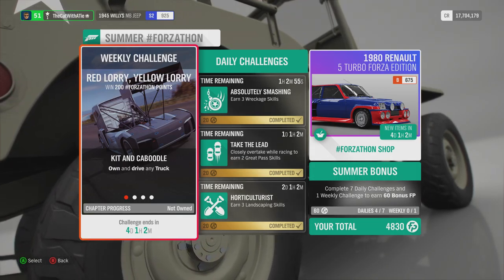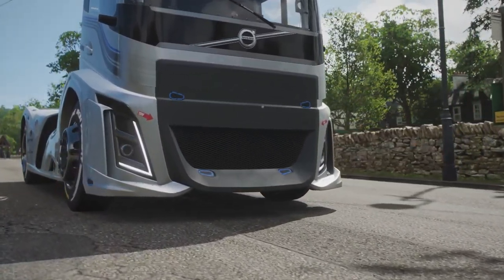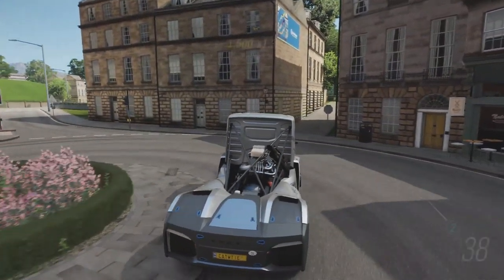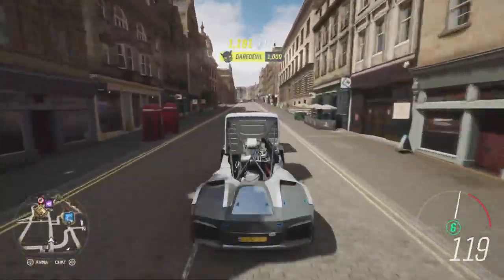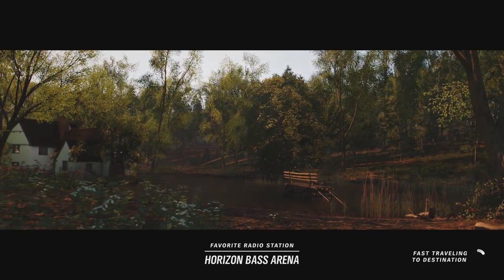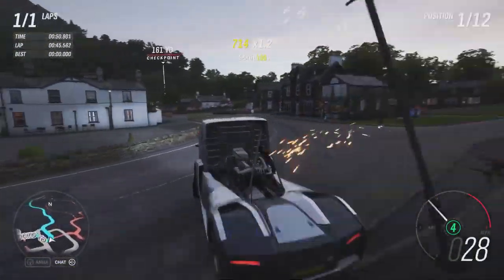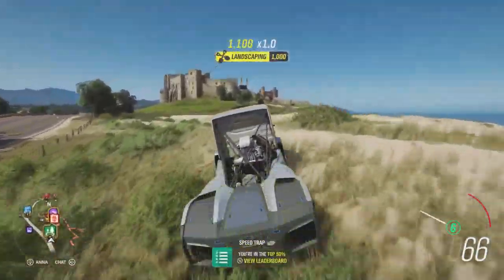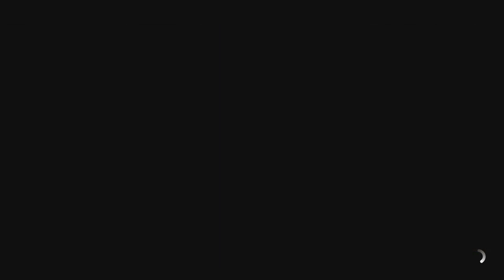THE CASTLE IS MINE!! Forza Horizon 4 | 55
Lap Times:

1: Lamborghini Aventador FE 1.05.248 W
2: Mclaren Senna 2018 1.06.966 A
3: Nissan Nismo GT-R FE 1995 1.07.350 W
4: Mosler MT900s 1.08.216 A
5: Ferrari Fxx 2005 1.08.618 A
6: TVR Sagaris 2005 FE 1.09.119 SG
7: Merzedes-Benz Sl 65 AMG Black Series FE 1.09.252 A
8: Ford Hoonicorn 1.10.353 SG
9: 2008 Lamborghini Reventon FE 1.10.383 S
10: Bentley Continental GT Speed FE 1.11.104 W
11: Caterham R500 FE 1.11.383 A
12: Alfa Romeo 8C Competizione FE 1.11.633 S
13: Hoonigan Gymkhana 10 Ford Focus RS RX 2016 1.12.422 W
14: Peugeot 205 Turbo 16 FE 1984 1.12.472 A
15: Porsche 911 GT3 RS 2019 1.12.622 W
16: Alfa Romeo Giulia Quadrifoglio FE 1.12.706 S
17: Ford Falcon XA GT-HO FE 1.12.983 A
18: Dodge charger 1.13.783 S
19:Renault 5 Turbo FE 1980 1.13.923 W
20: KTM X-BOW GT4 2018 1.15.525
21: Hoonigan Gymkhana 10 Ford Fiesta ST 1.18.033 S
22: BMW M5 FE 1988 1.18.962 SG S
23: Hot Wheels Bone Shaker 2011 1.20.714 A
24: Volvo Iron Knight 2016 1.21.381 S
25: Chevrolet Nova Super Sport 369 FE 1.23.249 A
26: Honda Civic Type R 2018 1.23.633 A
27: Honda Civic CRX Mugen 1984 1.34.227 SG
28: Hummer H1 Alpha 1.46.473 W

S: Summer
A: Autumn
W: Winter
SG: spring